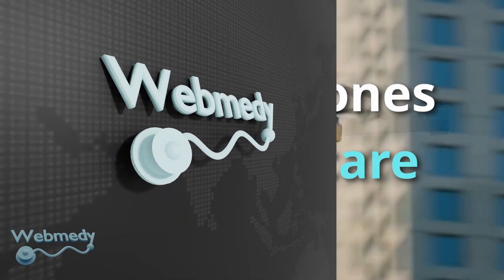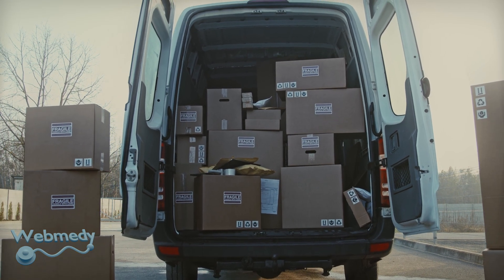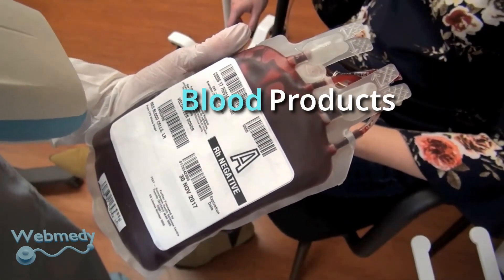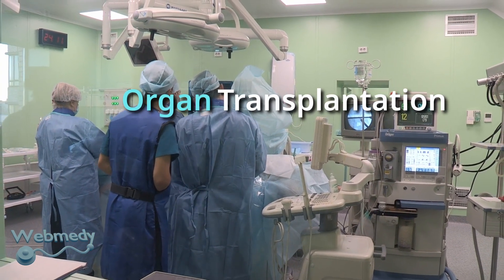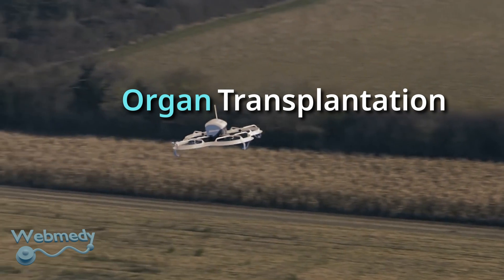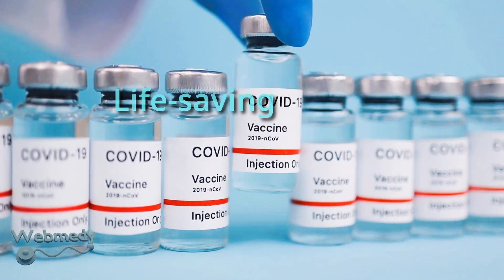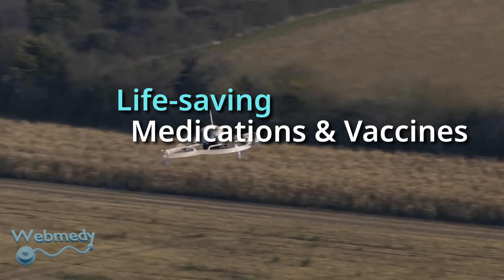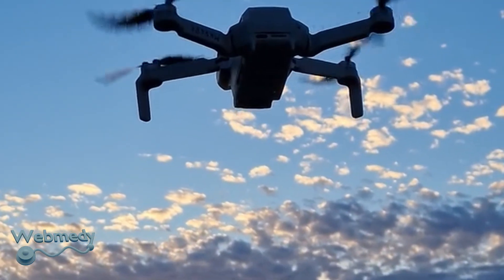Uses of Drones in Healthcare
This video describes how drones are extremely useful in medical field and what are the top examples of using drones in healthcare.

Populations in remote or mountainous areas face challenges in accessing primary healthcare due to medical supply chain issues. Delays in medical products, stock-outs, expiry of medicines and delay in testing samples are some of the major challenges.

Drones or Unmanned Aerial Vehicles (UAVs), which can be used for package delivery, may be the solution to these medical supply chain issues.

Many medical products are critical but not used regularly, and they often have a short shelf life. Which makes it difficult to stock them economically and efficiently at smaller medical sites.

Let's look at some examples of what drones can carry which makes them extremely useful.

- Blood Products
Drones can be used to transport blood, from cities to rural health centres, which is required during surgery or delivery. This will eliminate the need to set up blood storage facilities in rural health centers.

-Organs for Organ Transplantation
One of the biggest challenges in organ transplantation is to transfer the donated organ from the donor to the patient in the shortest possible time. Drones can be used to transfer organs from donor to patient, often between 4 to 36 hours depending on the type of organ. Drones could make organ delivery faster, safer and more cost-effective.

- Diagnostic Specimens
One of the biggest use-case of drones is in diagnostics. Some diagnostic tests are time and temperature sensitive, so when a sample is taken from a patient, it must be sent to the laboratory within a specific time frame, which can be as short as 2 hours.

-Critical Medications Vaccines
Drones can increase the speed of delivery of life-saving medications and vaccines. Drones can deliver essential medicines like anti-venom for snake bite and dog bite, which will prevent deaths from these causes in rural areas.

-Emergency Relief material
Drones can be used in disaster relief operations, such as rescuing victims from collapsed buildings or searching for fishermen lost at sea. Drones can be used for the delivery of food, water and medicines to injured people on board ships. Drones can also be used to transport small medical equipment such as Automated External Defibrillators (AEDs).

These are just a few examples of how drones can help healthcare. As technology becomes more mature and capabilities increase, it's safe to say that drones will play a bigger role in healthcare in the future.